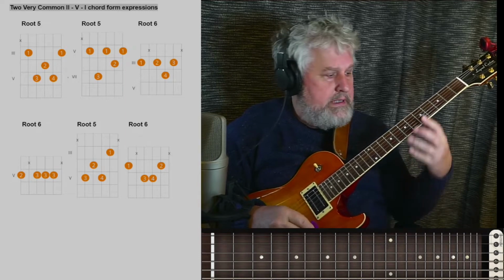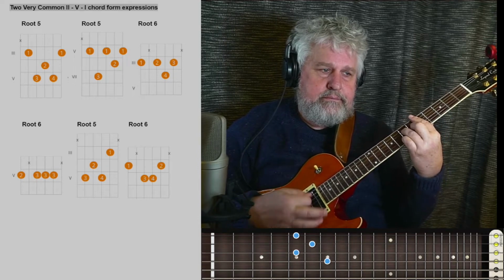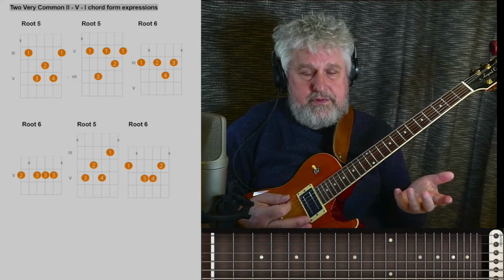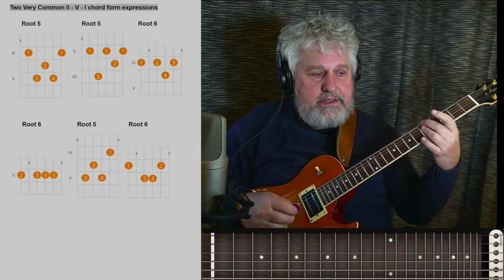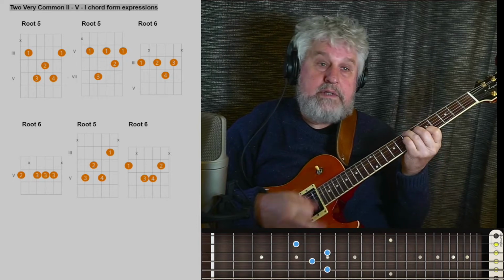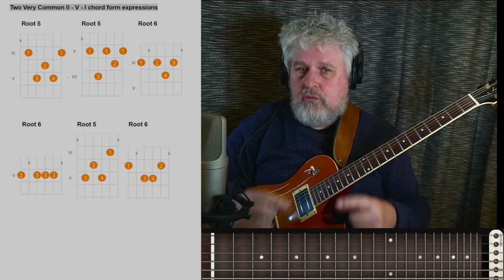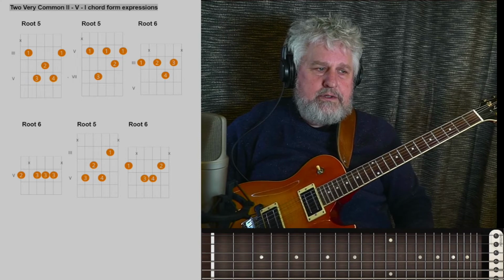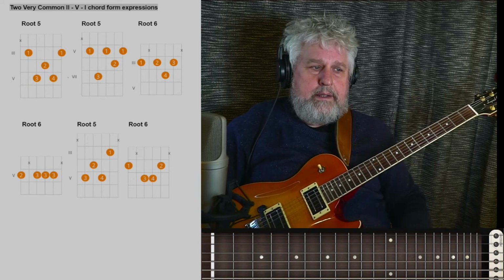Ep.186 | Jazzy RHYTHM CHORD Systems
This session is about two different II - V - I chord groupings that are very common and very useful.

In this video, I demonstrate the sounds as well as how to think of these chords as a group when moving to different keys (modulating).   If you don't yet have these chords underneath your fingers, you would be wise to spend the time practicing to where they become second nature.

This all leads to one of the most important skills which are reading a chart in real-time and playing harmonic rhythm for other players.

1. CHORDS & TRIADS
2. BEGINNER Guitar Essentials
3. JAZZ IMPROV - Essentials For The Improvising Guitarist
4. GUITAR SCALES: A Practical Guide to Understanding the Fretboard

Amazon.com (US)
1. CHORDS & TRIADS
2. BEGINNER Guitar Essentials
3. JAZZ IMPROV Essentials For The Improvising Guitarist
4. GUITAR SCALES: A Practical Guide to Understanding the Fretboard